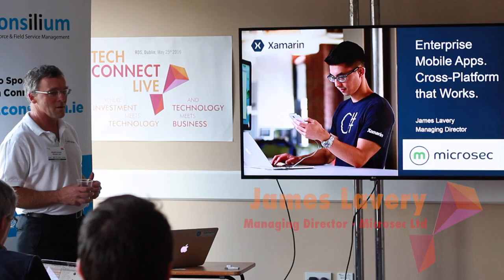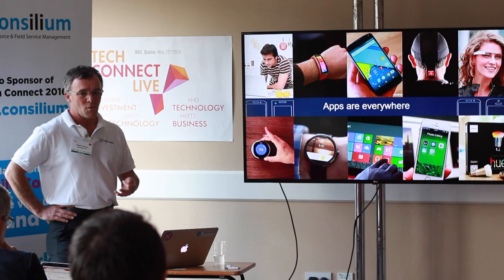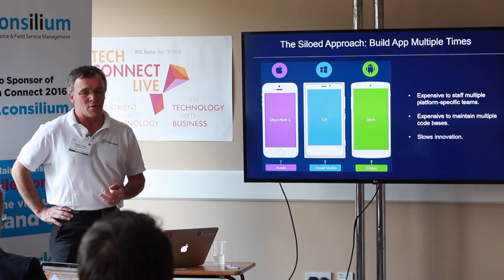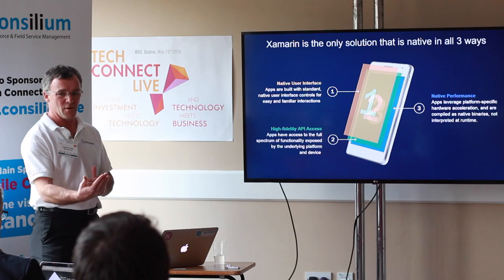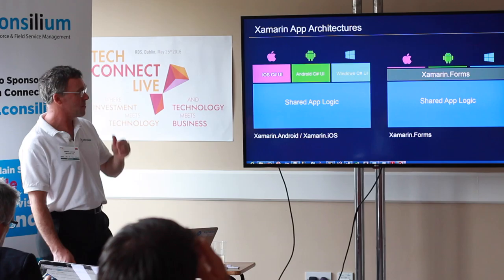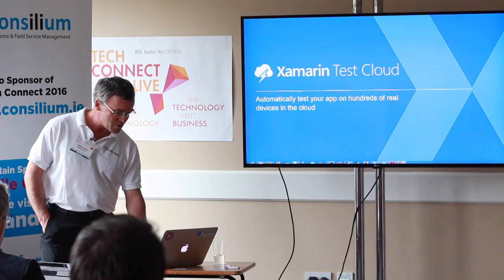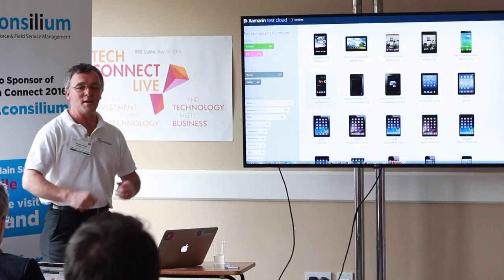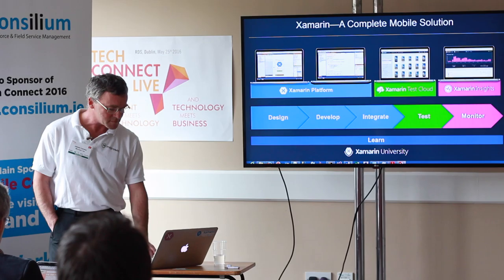James Lavery - Microsec Ltd. - TechConnect Live 2016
James Lavery, Managing Director of Microsec Ltd, giving his talk 'Developing Cross-Platform Mobile Applications in C# with Tamarin', at TechConnect Live 2016.